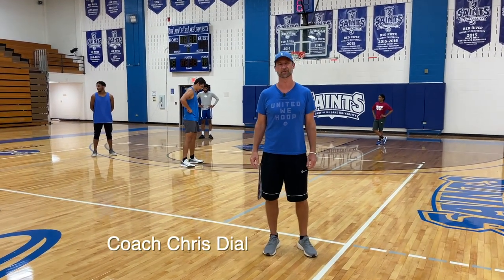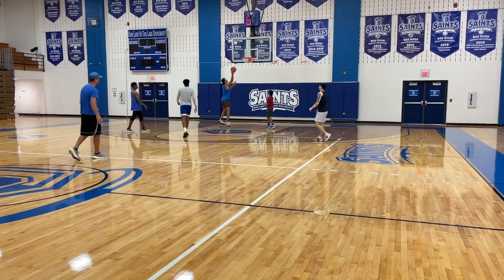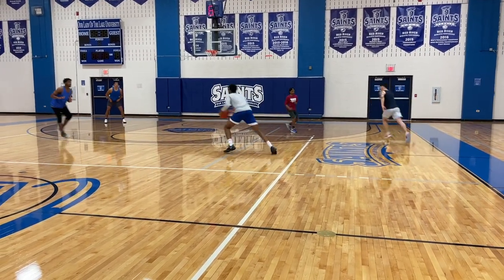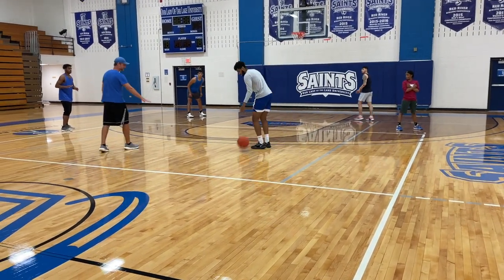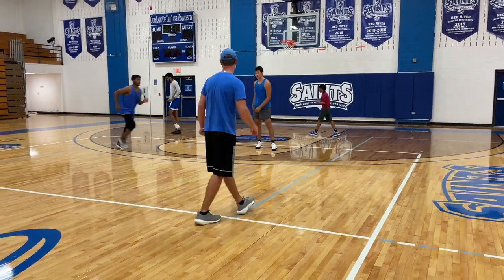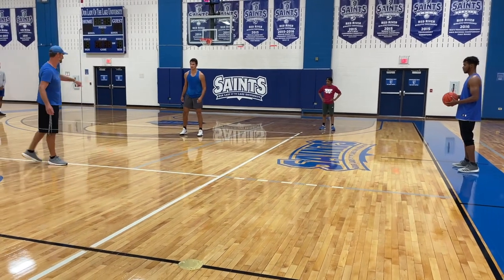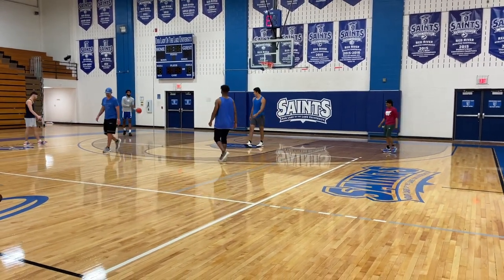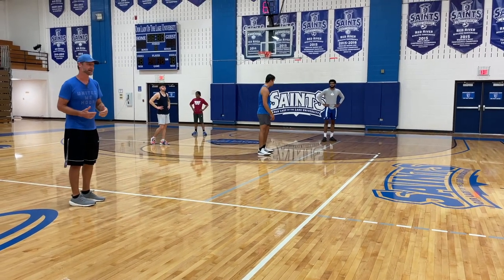Sideline Out of Bounds Plays - Series 1 - Get the Open Looks You Need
True 2 Hoops believes that every out of bounds play should be a scoring opportunity. You know what's coming, the defense doesn't. Execute properly and you will get an open look the majority of the time.